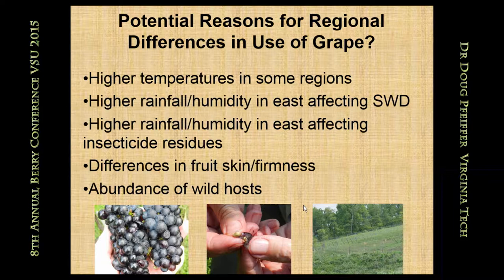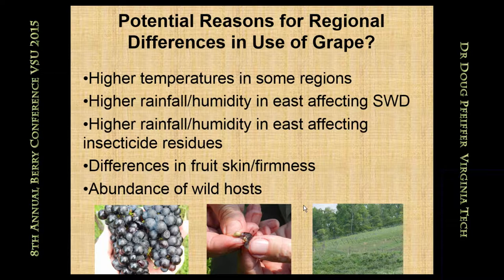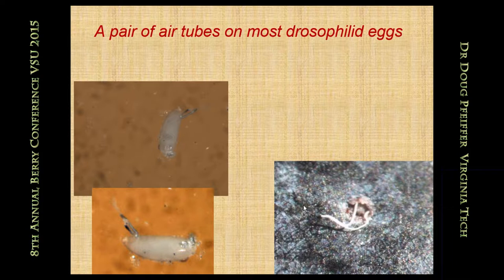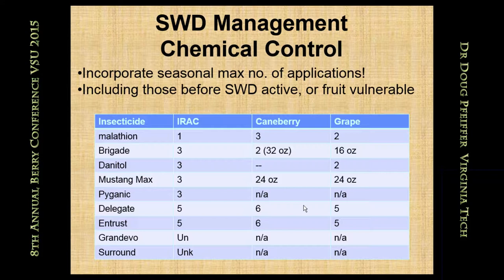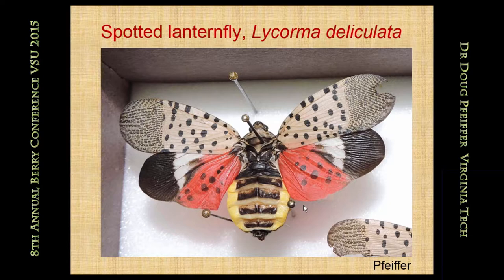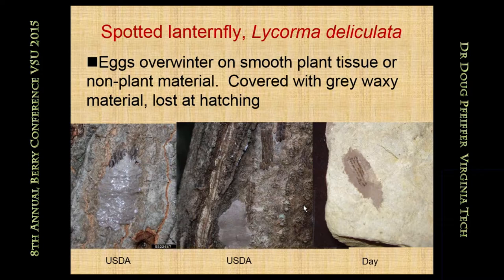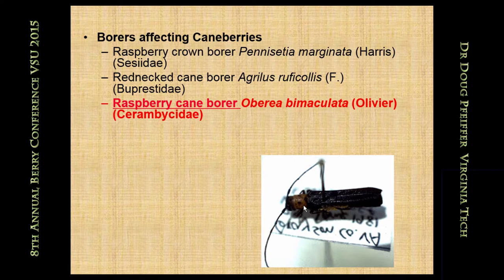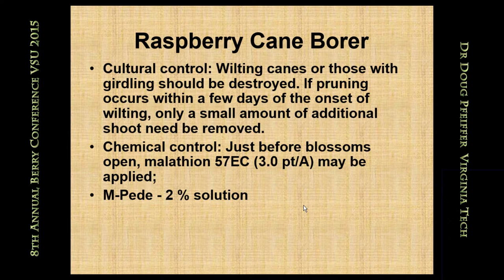Dr Doug Pfeiffer Virginia Tech Entomologist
Managing Pests of Berry Crops Emphasis on Spotted Wing Drosophila (SWD)  with Dr. Doug Pfeiffer, Fruit Entomologist, and Associate Program Director, Online Master's of Agricultural & Life Sciences

8th Annual Berry Production & Marketing Conference
March 13, 2015 • 8:30 a.m. - 3:30 p.m.
Gateway Dining Hall • Virginia State University